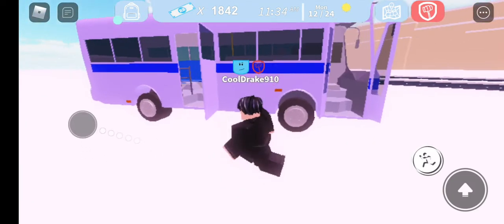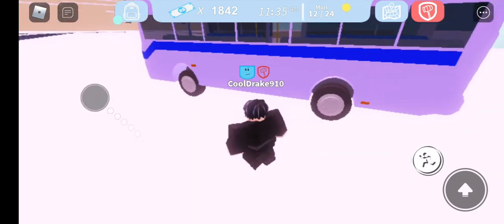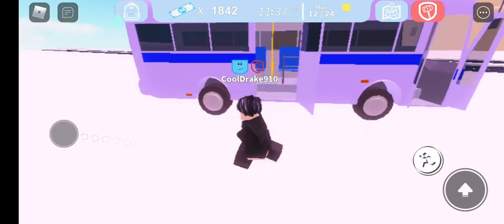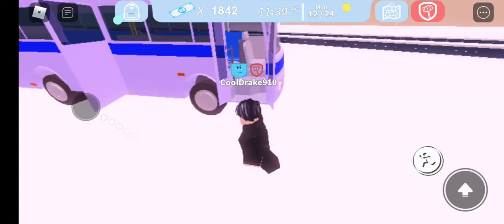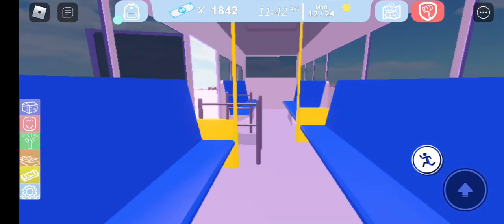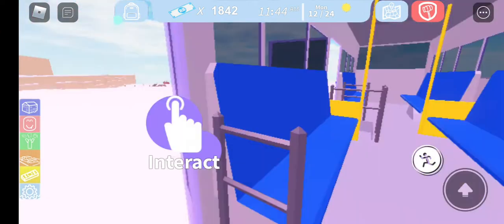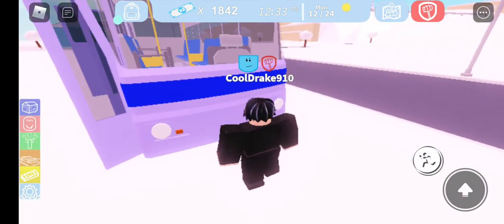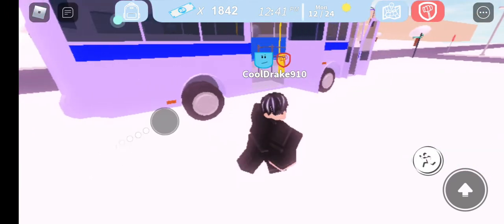Roblox | Neighbourhood of Robloxia | 2001 Irizar Intercentury | Coach Review | CoolDrake910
Sections | navigation

0:00 - Intro
0:45 - Driving Reliability
2:55 - Review
3:45 - Outro

Description

Welcome back to a new video. Since it is the 25th December, which is Christmas day, there's not much to do. So I decided to keep you entertained with me uploading multiple videos to enjoy. Anyways, back to the coach bus. It is a bit standard, typical to what you see in coaches. See reviews for more details at the end. Enjoy the video!